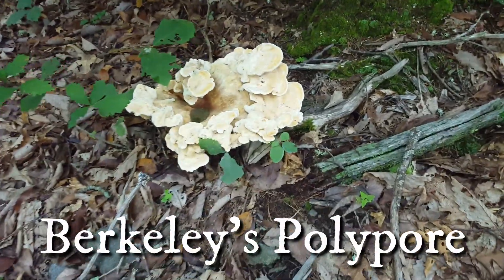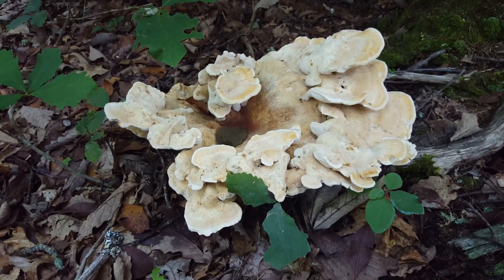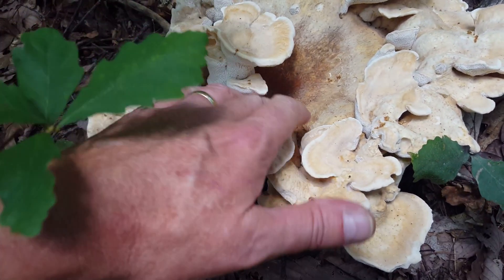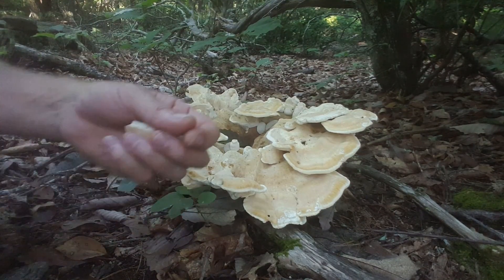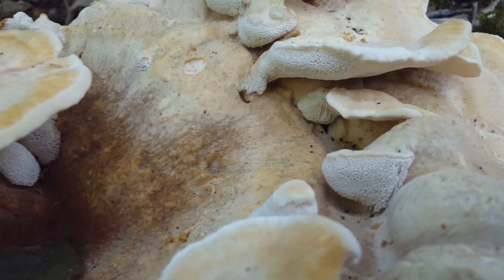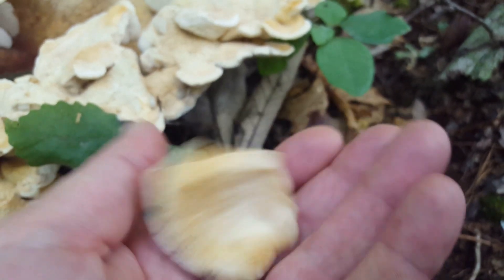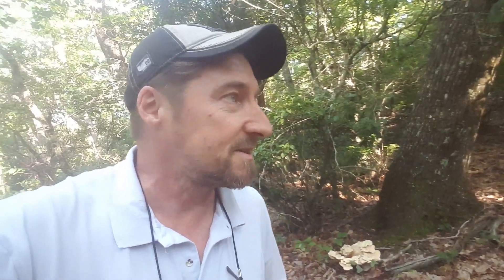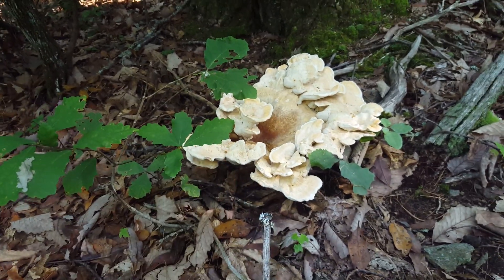Berkeley's Polypore Identification and Look Alikes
The Berkeley's polypore mushroom 2019 Identification, look alikes and somethings you may not know. When and where to find Berkeley's polypore. It's an edible wild mushroom but not a choice mushroom by any stretch of the imagination. Berkeley polypore vs the black staining polypore and Berkeley polypore vs Chicken of the woods. If you like spending time in the woods gathering wild edibles/mushrooms and connecting with nature or even if this is new to you... Please join the outdoor adventure.